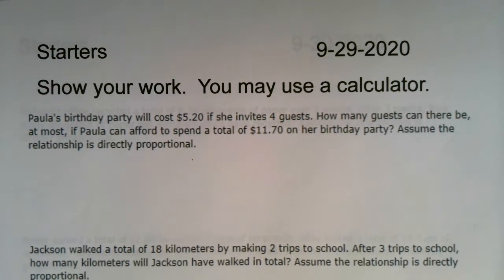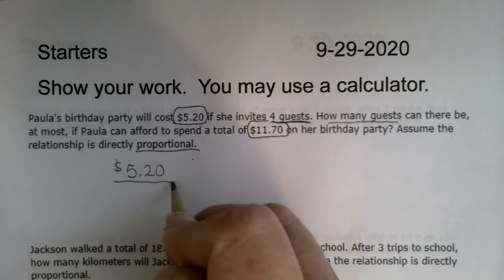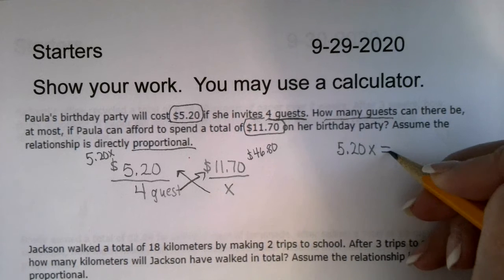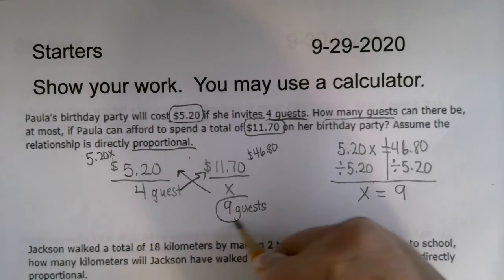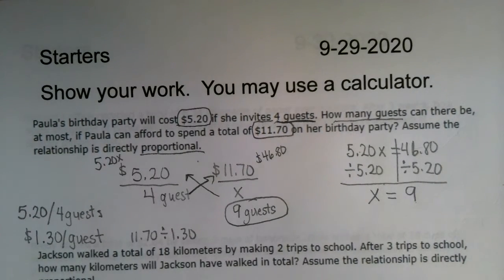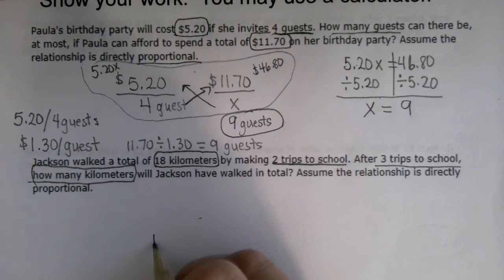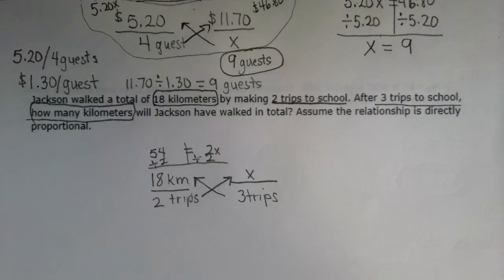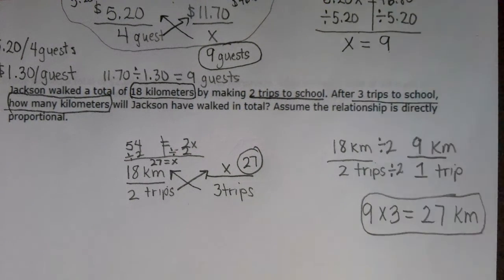Starters 9 29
This shows how to solve word problems using proportions or unit rate.